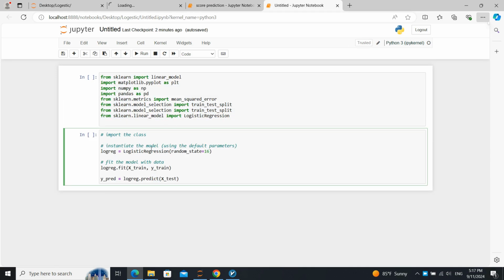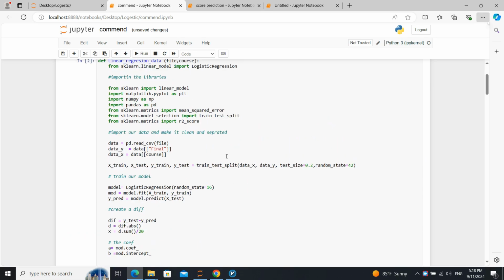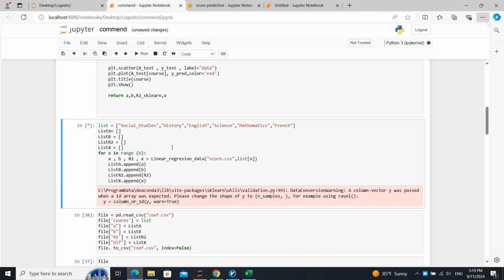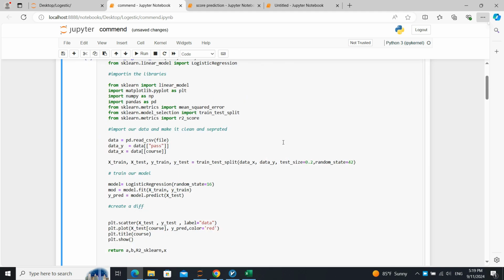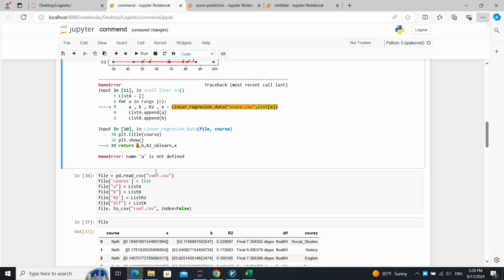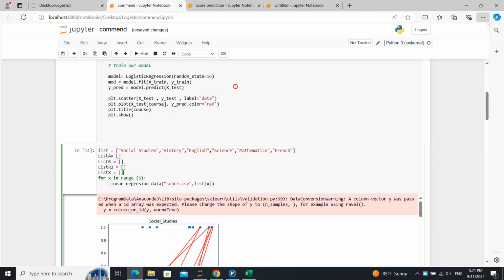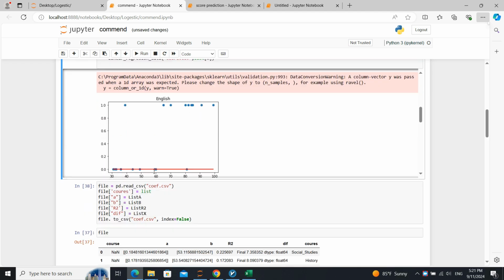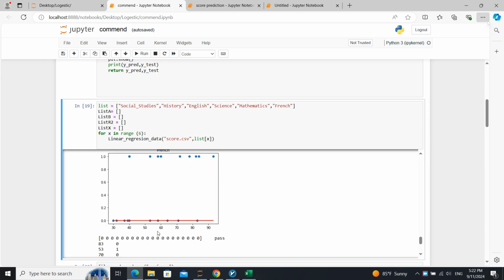24_Logistic Regression Projects in Python: Training Our Model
This extensive project series is designed to provide a thorough understanding of logistic regression using Python. By the end of these 24 projects, you will have mastered the skills needed to build, train, and evaluate logistic regression models for various real-world applications. This series is perfect for data science enthusiasts, students, and professionals aiming to deepen their machine learning expertise.

Objectives
Comprehensive Learning: Cover the entire spectrum of logistic regression, from basic concepts to advanced techniques.
Hands-On Experience: Gain practical experience through 24 diverse projects, each focusing on different aspects and applications of logistic regression.
Model Training: Learn to train logistic regression models effectively using Python libraries.
Performance Evaluation: Develop skills to evaluate and improve model performance using various metrics and techniques.
Key Components
Introduction to Logistic Regression:
Overview of logistic regression and its significance in classification problems.
Mathematical foundation and the logistic function.
Data Collection and Preparation:
Importing and preprocessing datasets.
Handling missing values, outliers, and data normalization.
Exploratory Data Analysis (EDA) to uncover data patterns.
Building Logistic Regression Models:
Implementing logistic regression using Scikit-learn.
Understanding binary and multi-class classification.
Building models with multiple predictors.
Model Evaluation and Validation:
Evaluating model performance using accuracy, precision, recall, F1 score, and ROC-AUC.
Cross-validation techniques to ensure model robustness.
Advanced Techniques:
Implementing regularization methods like L1 (Lasso) and L2 (Ridge) to prevent overfitting.
Hyperparameter tuning to optimize model performance.
Using Statsmodels for detailed statistical analysis.
Interpreting Results:
Understanding model coefficients and their significance.
Visualizing model performance with ROC curves and confusion matrices.
Drawing actionable insights from model predictions.
Project Conclusion:
Summarizing findings and insights from each project.
Discussing potential improvements and future work.
Reflecting on learning outcomes and practical applications.
Python: The primary programming language used for this project series.
Pandas: For data manipulation and analysis.
NumPy: For numerical computations.
Matplotlib and Seaborn: For data visualization.
Scikit-learn: For building and evaluating logistic regression models.
Statsmodels: For advanced statistical modeling.
Expected Outcomes
By the end of these 24 projects, you will be proficient in:

Conducting logistic regression analysis using Python.
Preparing and preprocessing data for logistic regression models.
Building and evaluating logistic regression models.
Applying advanced techniques to enhance model performance.
Interpreting and visualizing results to make informed decisions.
Does this description align with your vision for the project series? Feel free to suggest any changes or additional details you’d like to include!